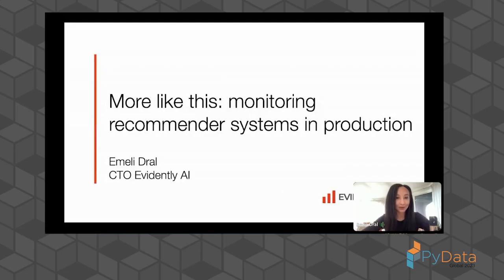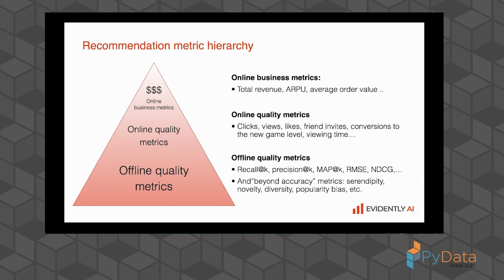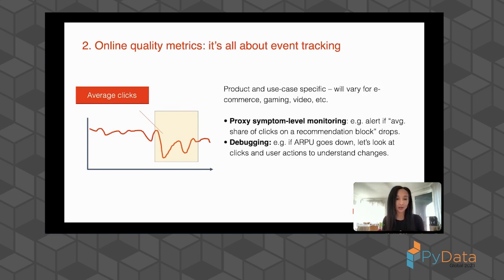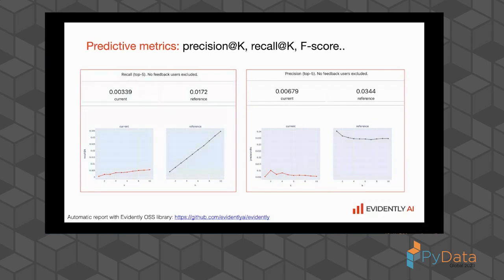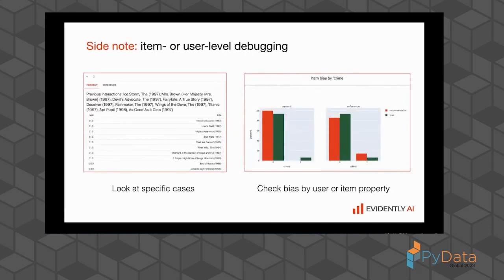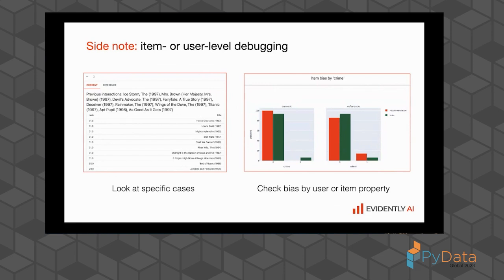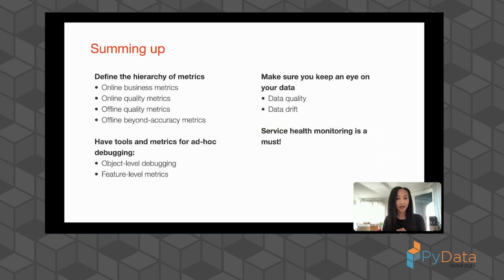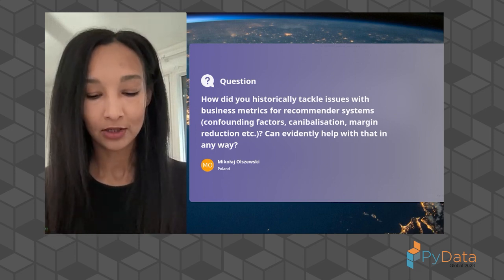Emeli Dral - More like this: monitoring recommender systems in production | PyData Global 2023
How can you make sure that your recommender systems work as expected? Once you put them into production and users start interacting with the model predictions, evaluating the model output quality might become tricky. In this talk, we will explore how to monitor the quality of recommender systems in production, detect data drift, and prevent known model failure modes.

00:00 Welcome!
00:10 Help us add time stamps or captions to this video! See the description for details.